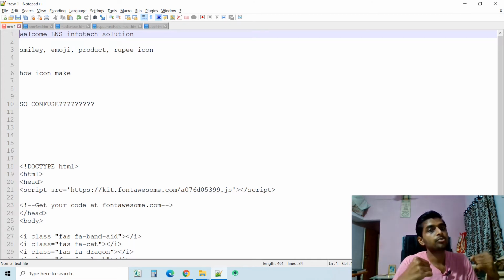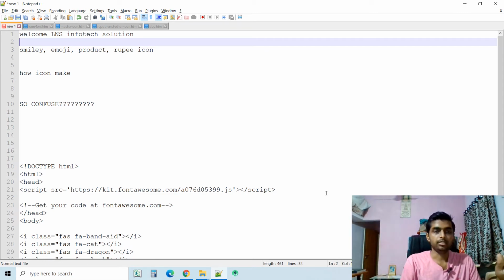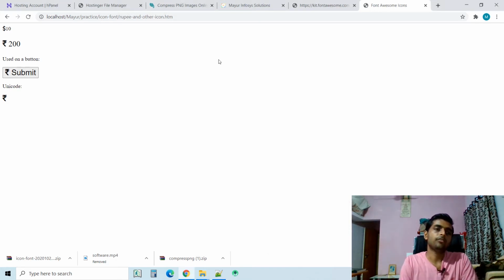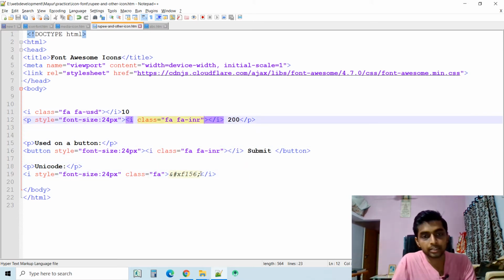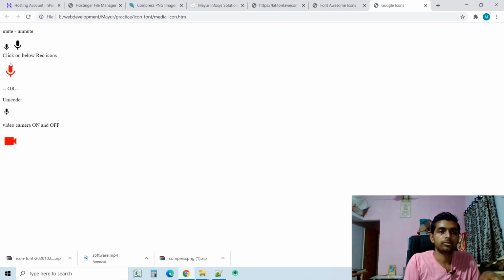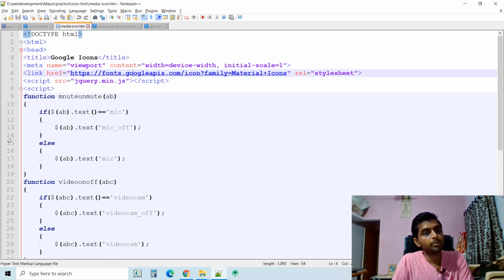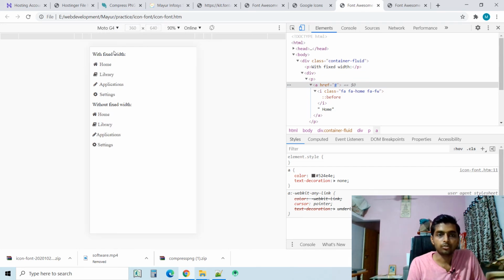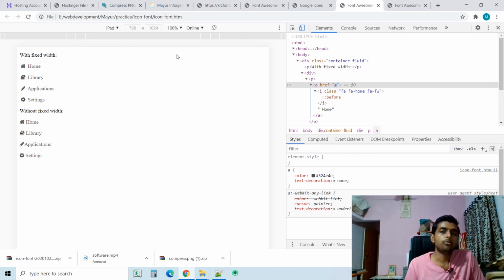html css javascript icon without using image part 1 useful in website, app.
HI EVERYONE,
welcome lns infotech solution,

1) in this video cover Website, app icon without using image or photoshop

2) use of font awesome family in html

3) using free font family create icon in short time

4) all icon like rupee, dollar,  setting, menu, mute, unmute, copy paste, video , audio, entertainment, business available for free to use.

** NOTE - PLEASE CHECK PART 2 - USE OF EMOJI AND SMILEY WITHOUT ANY IMAGE **

Important Link
1. -- here add your own key. don't use this key . key is free created from this website in second.

2. CSS provided by cdnjs

3. Google Api font for icon

use any above link , whatever you like.

without using photoshop, illustrator use icon for perfect mobile app , website development.

Application -
A. mobile App icon like menubar, smiley, setting, notification icon, message icon, search icon

B. website app like menubar, help icon, business icon, photo icon , gallery icon , video icon, audio icon and so on.